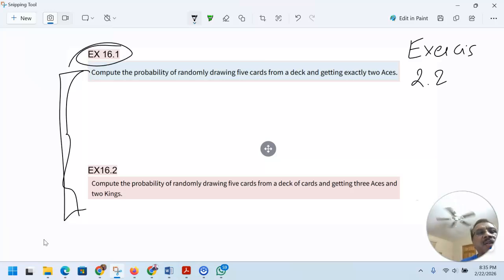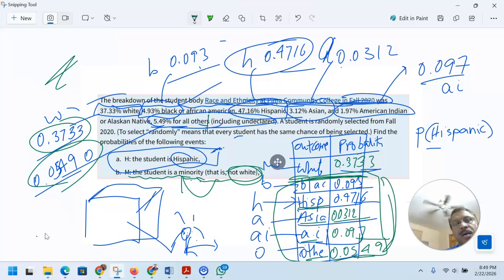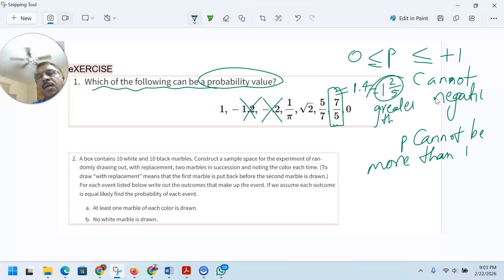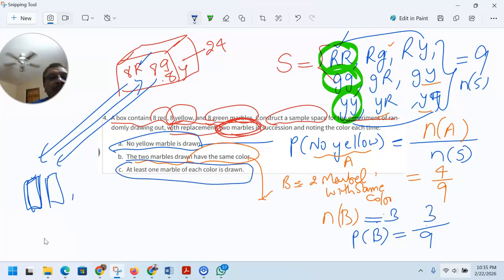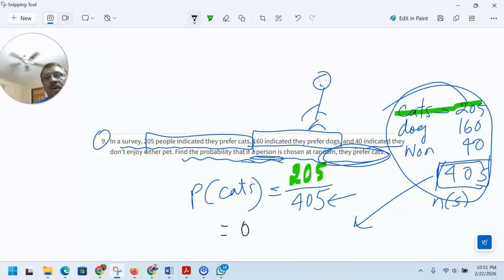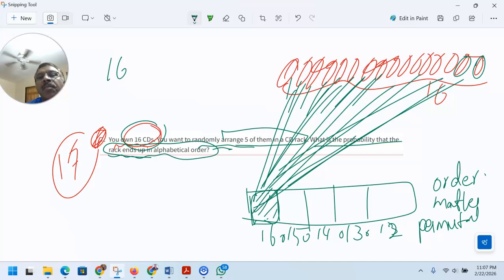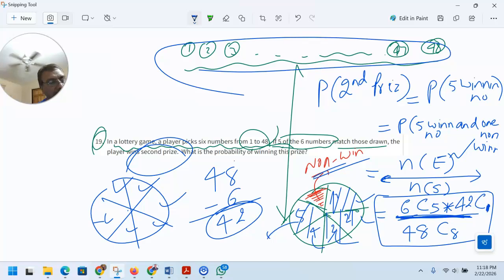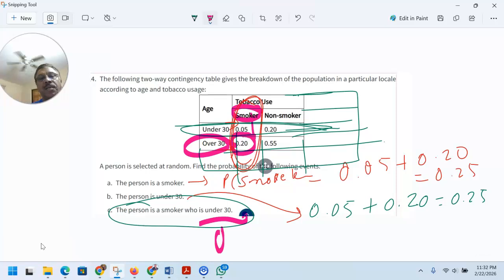lesson 2.2 mat142 all Practice problems solved 1-24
Less 2.2 Practice prob from the Exercise -1 through 24 solved